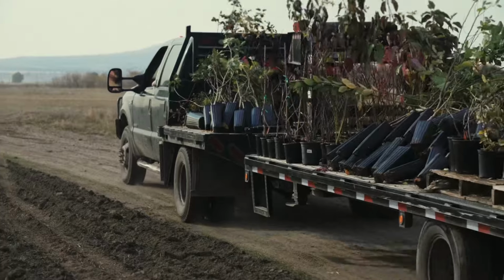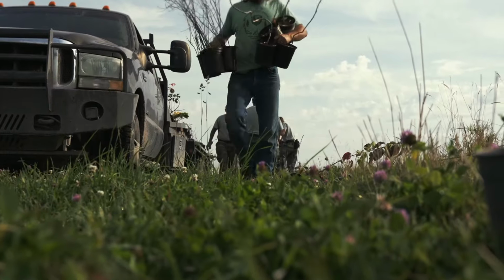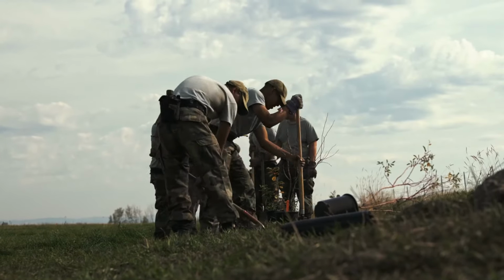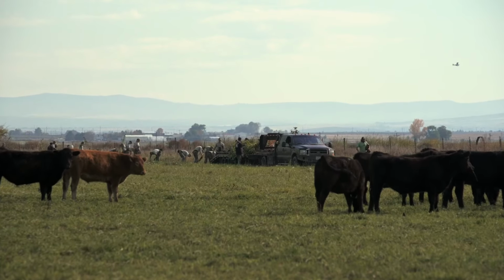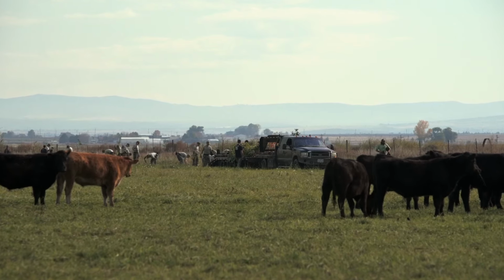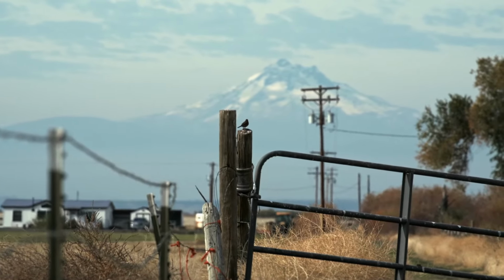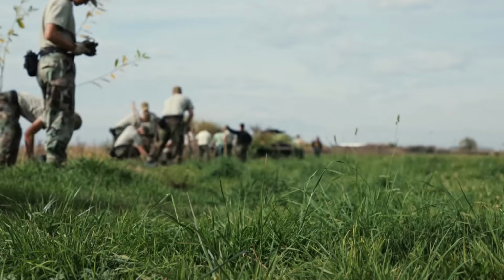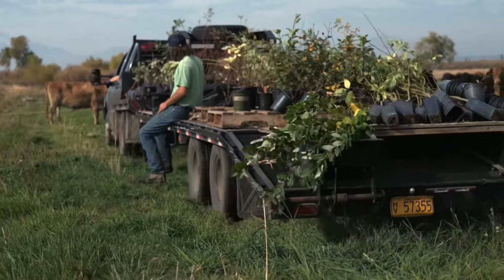We Planted 600 Trees in a DAY!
Ranching allows us the opportunity to do THIS work. This is what Regenerative Agriculture looks like in action, this is what Conservation Ranching looks like in action. Selling meat and other farms goods is what allows us to expand on THIS work right here @ Casad Family Farms. When you order a meat box from our farm, you become apart of the community restoring ecosystem health.

This video captures a perfect Fall day in 2023 when we planted 600 trees and shrubs on our land. Supported in part by the Oregon Water Enhancement Board and the Jefferson County Soil and Water Conservation District, this project to establish a wind break and native habitat for pollinators and other wildlife will be one to provide for generations to come. Most of the plants are fast growing varieties to create the windbreak quickly, but we also included some slow growing varieties that have an ecological and social benefit worth the wait, such as 50 Garry Oaks. Garry Oaks are magic, a keystone species adapted to plains prone to wildfires and a species that create an ecosystem of thier own which provides habitat where certain other plant species exclusively inhabit. They are a 50+ year investment and there is no time to invest like the present. The Garry Oak seeds were collected near the Yakima River by the kind people at Derby Canyon Native and tended to for 7 years to get to this size ready for transplant.

Thanks to the Oregon youth cadets, volunteers organized by our local Central Oregon Locavore non-profit grocery store, our friends West and Gwen, we planted 500 of the 600 plants in a day. A beautiful community event to restore habitat to these plains we get to tend to during our time here on earth. I get emotional thinking about my son Hesston sitting beneath the shade of the Garry Oak trees, hopefully with an understanding of what his parents planted, hope and resilience.

Plants include:

Scouler's Willow
Serviceberry
Mock Orange
Chokecherry
Blue Elderberry
Wood's Rose
Smooth Sumac
Red Osier Dogwood
Golden Currant
Wax currant
Globemallow
Garry Oak
Douglas Maple

We look forward to telling a lot more stories of conservation ranching in 2024!